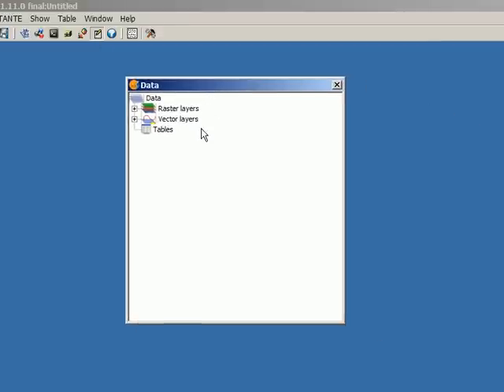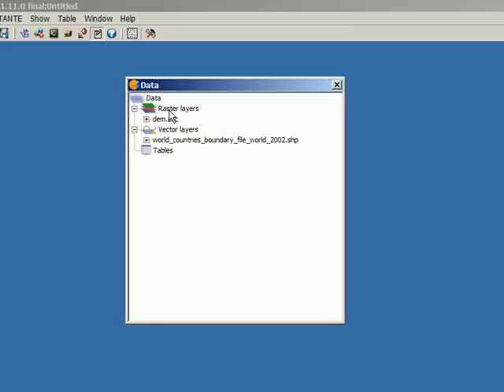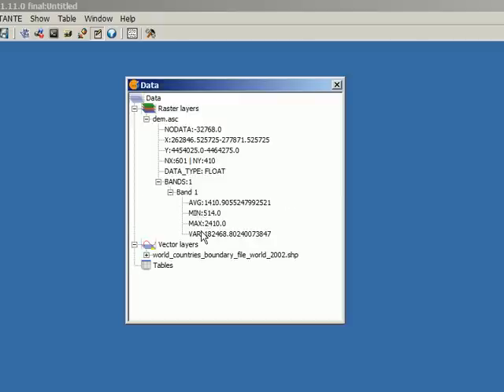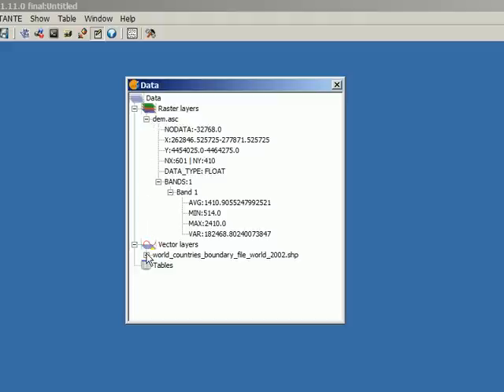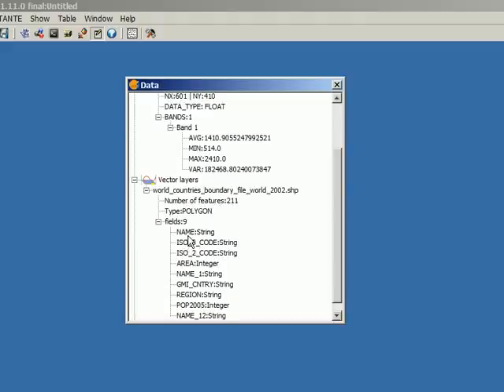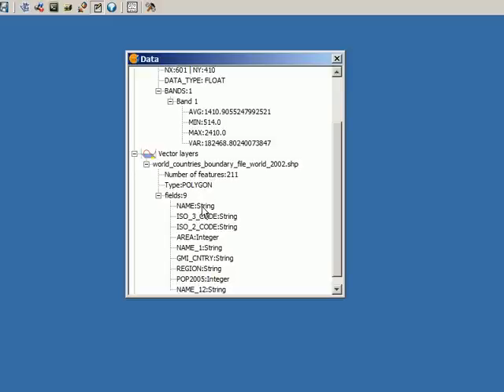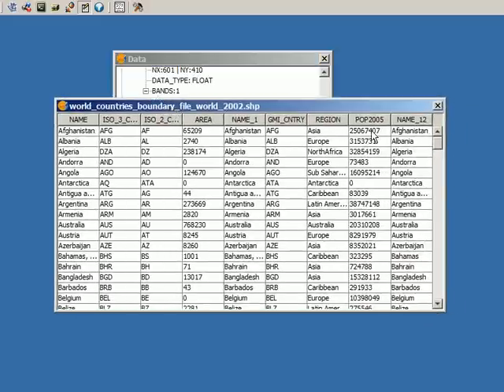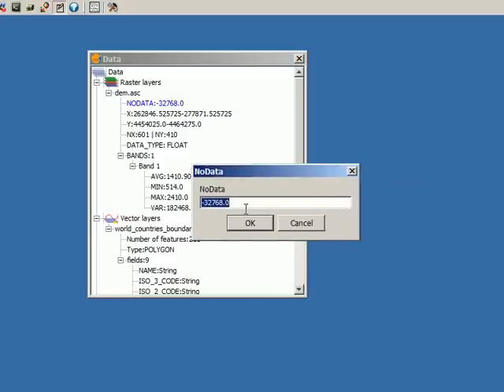19-The data explorer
This video describes que SEXTANTE data explorer